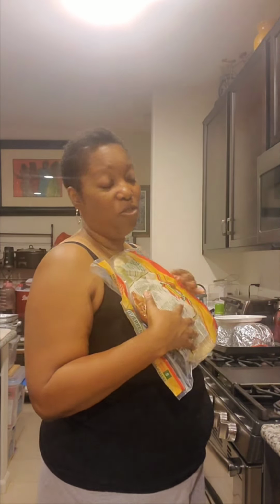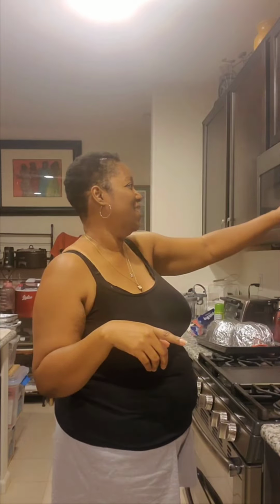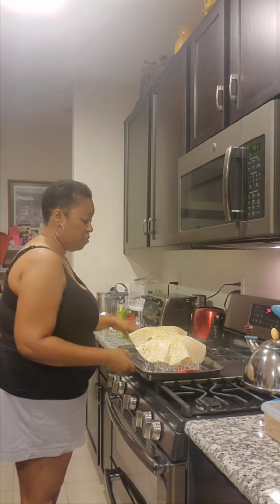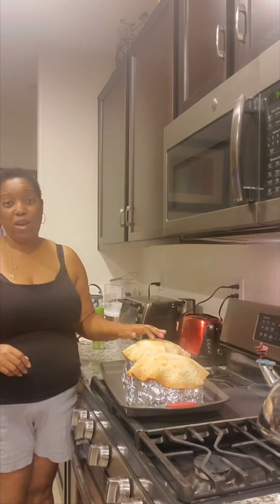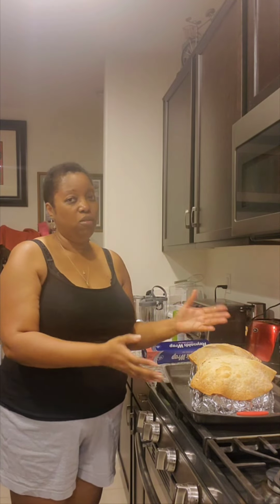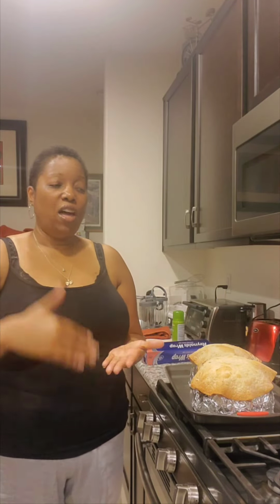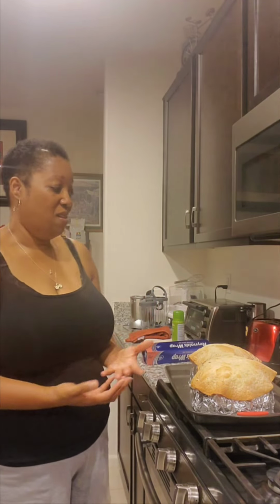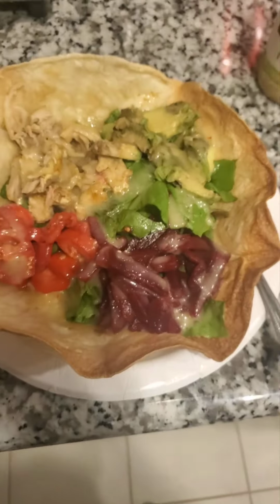Making our own Tostada Bowls